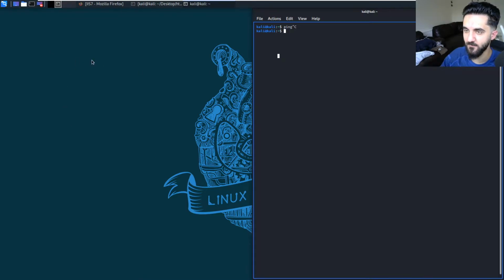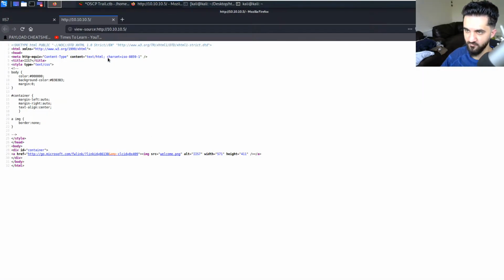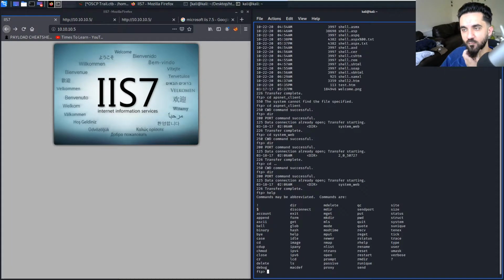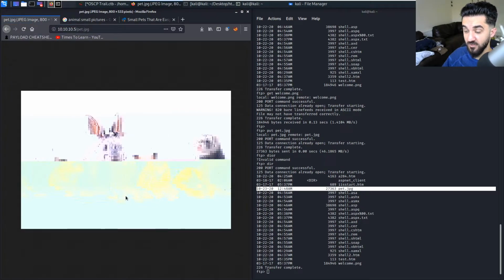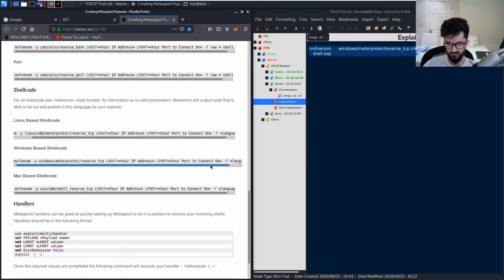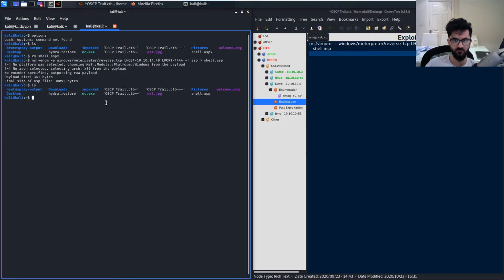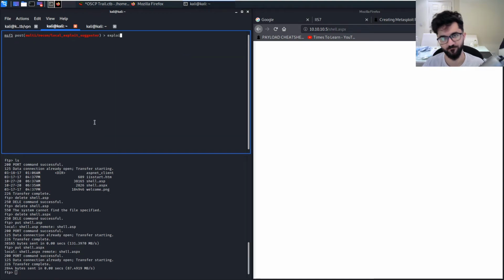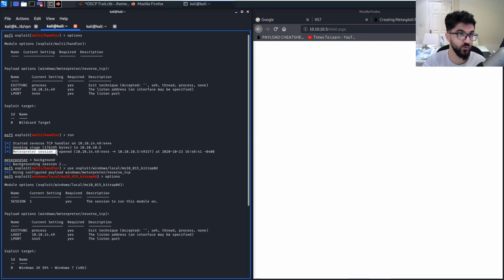Try Harder Series | Trail to OSCP - Part #3 - Devel HTB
In this video, we talk about exploiting the machine Devel on Hack The Box. This machine is an OSCP like a machine and consists of 2 open services, HTTP and FTP, they both have their uses and in this video, we learn how to enumerate and exploit by combining the two and uploading a malicious file to the server.

We get into some mistakes, we learn from them, (I hope you do too) and inevitably get a shell on the machine.

In this video series Try Harder, I will be preparing my self for the OSCP, which is offensive securities entry-level penetration testing course and exam.

Video Timeline

00:00 - Introduction
01:20 - Nmap Scan and Understanding of open ports
04:10 - Web Enumeration / Port 80
06:40 - FTP Enumeration and Understanding how FTP works / Port 22
14:00 - Exploitation and Getting User
25:20 - Privilege Escalation and Getting Root